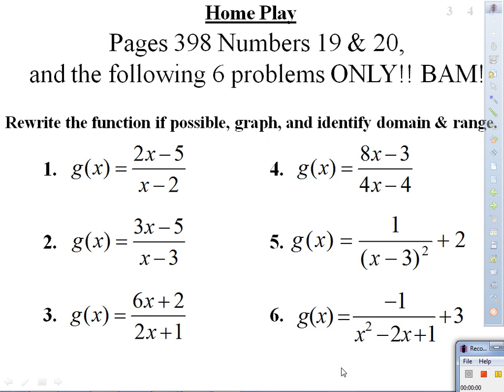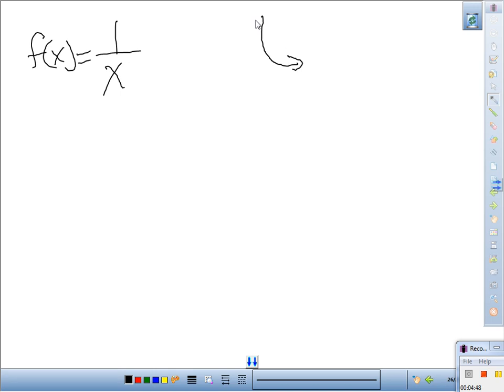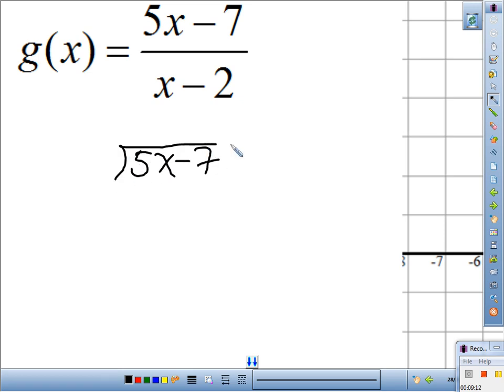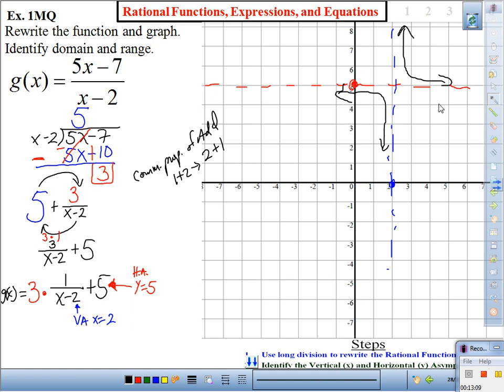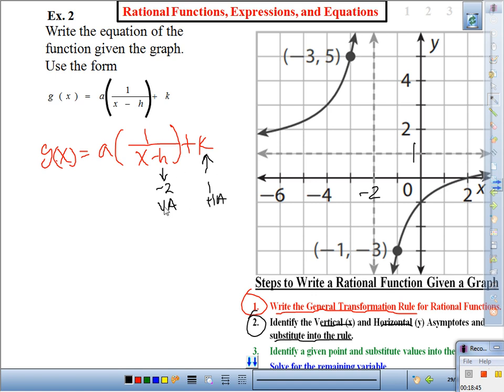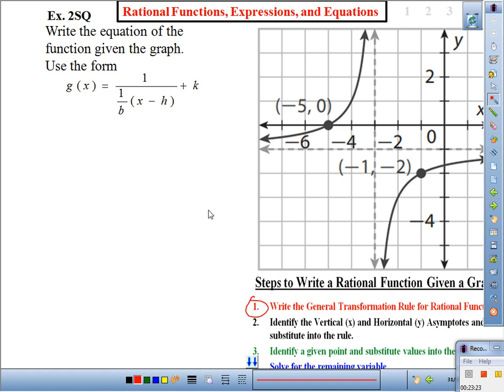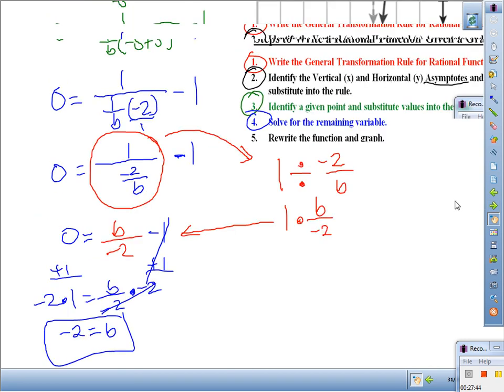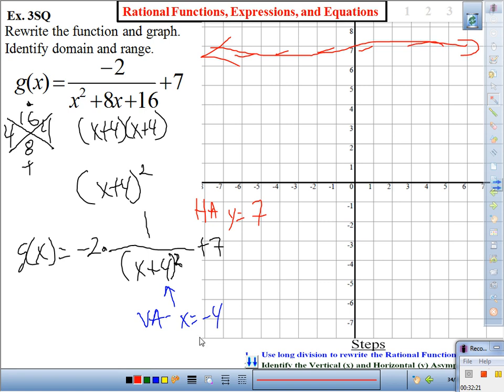Mr. Q's Writing and Graphing More Complex Rational Functions